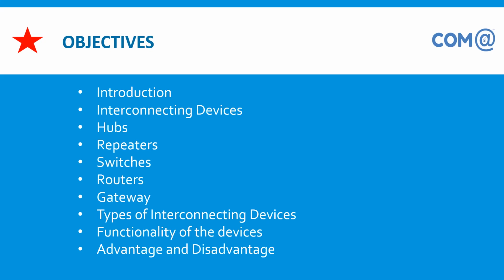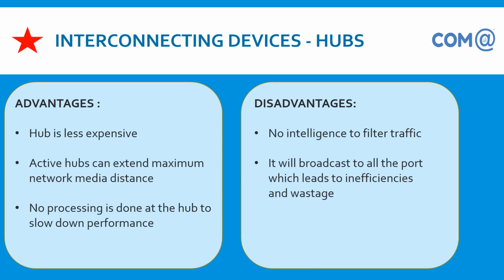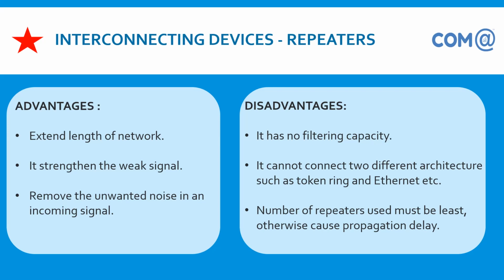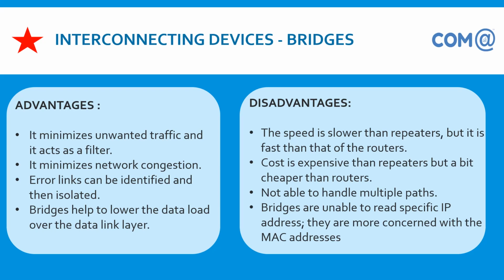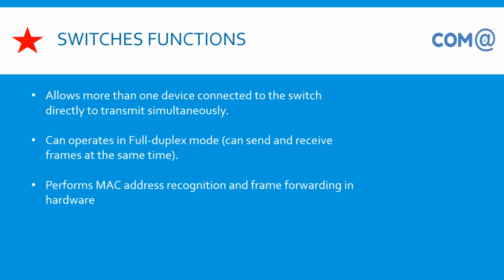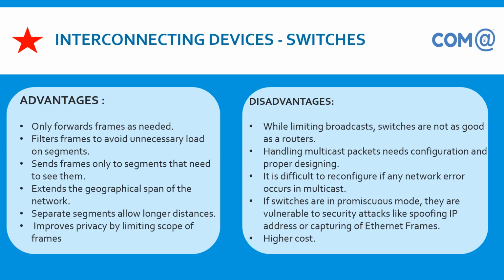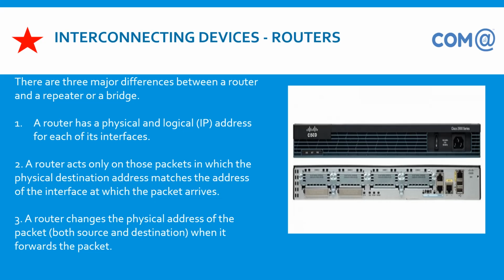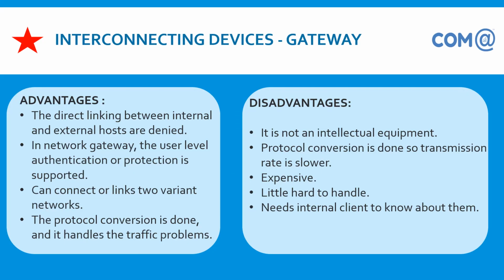Understanding Interconnecting Devices | Repeaters,Hubs,Bridges,Routers,Gateways | Computer Networks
hubs
An Interconnecting device is any device that can enable computers to exchange data on a network. ... Hubs are a common connection point for devices in a network and are commonly used to connect segments of a LAN and have multiple ports.